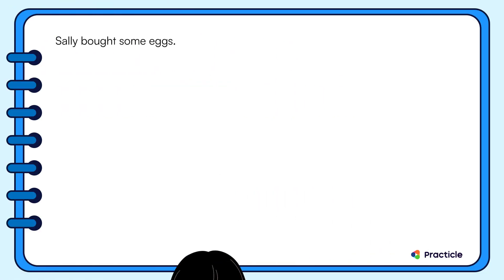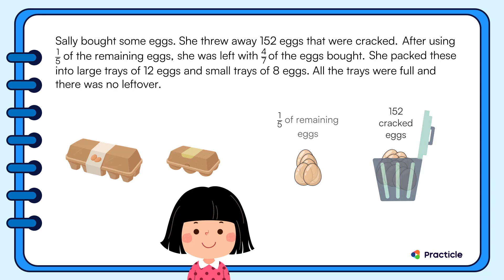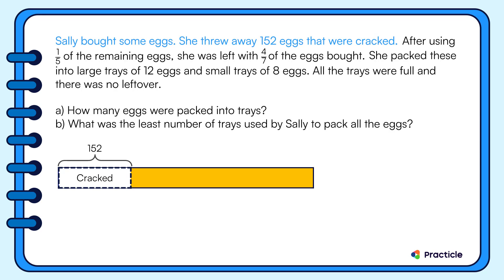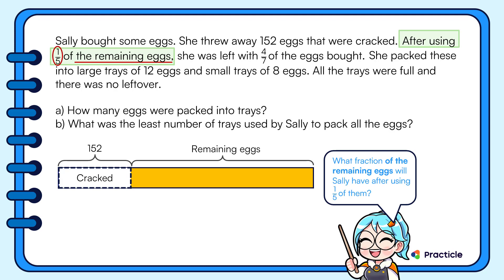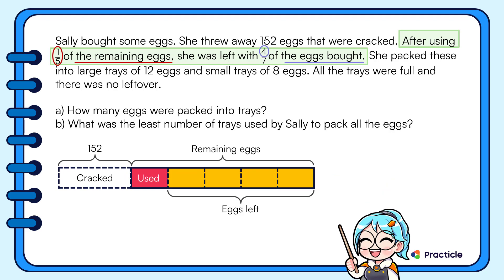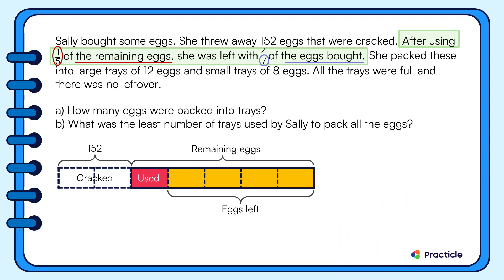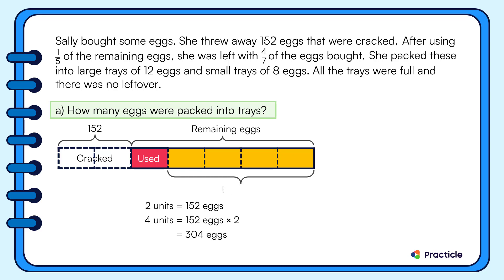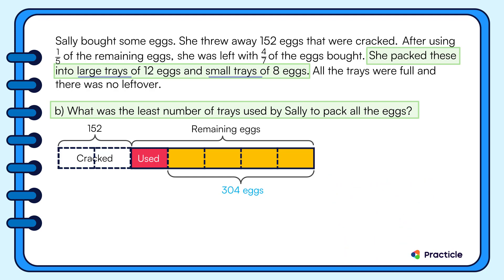PSLE Maths Fractions made easy | PSLE revision series (2/5)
Do you like PSLE Maths fractions questions?

Try out this Primary 6 fraction word problem from a school prelim math exam paper and pick up what you need to know about fractions for PSLE along the way!

Here’s the P6 question that we’ll be covering:
"Sally bought some eggs. She threw away 152 eggs that were cracked. After using 1/5 of the remaining eggs, she was left with 4/7 of the eggs bought. She packed these into large trays of 12 eggs and small trays of 8 eggs. All the trays were full and there was no leftover.
a) How many eggs were packed into trays?
b) What was the least number of trays used by Sally to pack all the eggs?"

0:00 Introduction
0:07 Let's read this fraction question
1:12 Solving part a of this problem
5:05 Solving part b of this problem